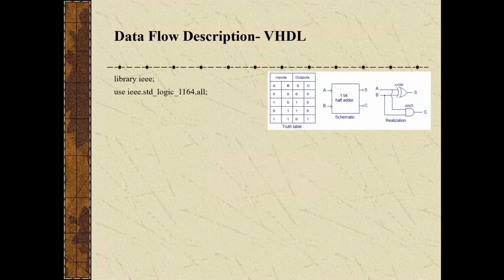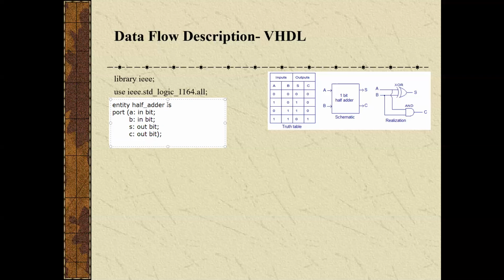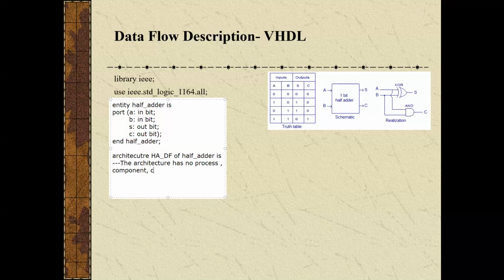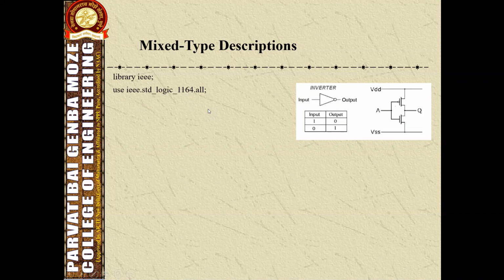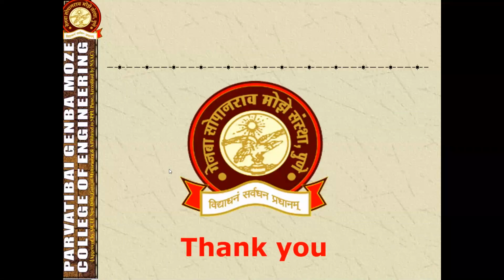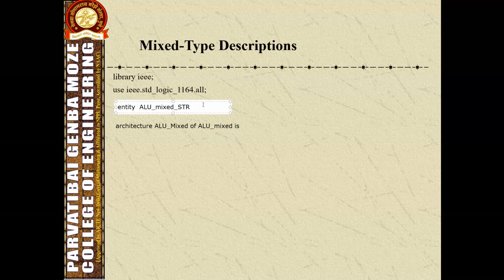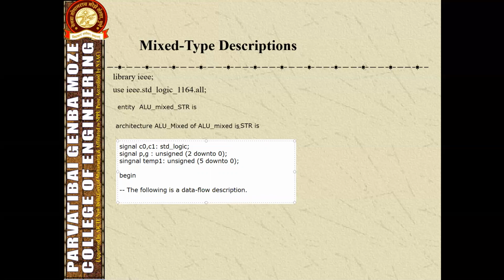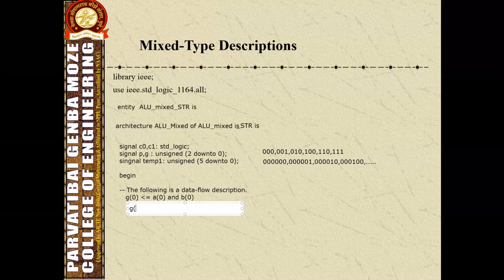5. data types